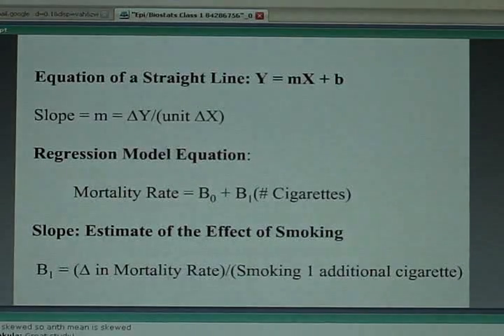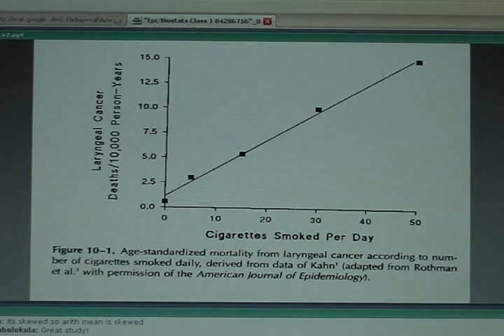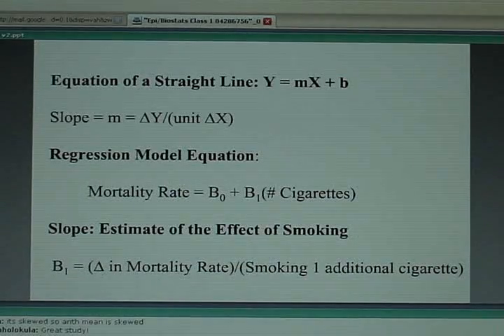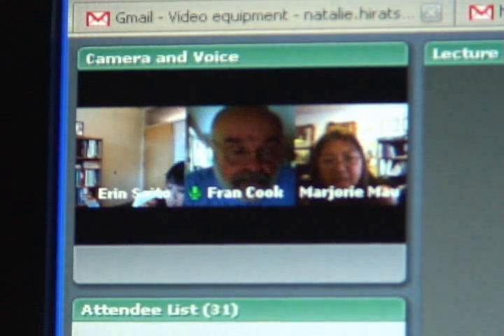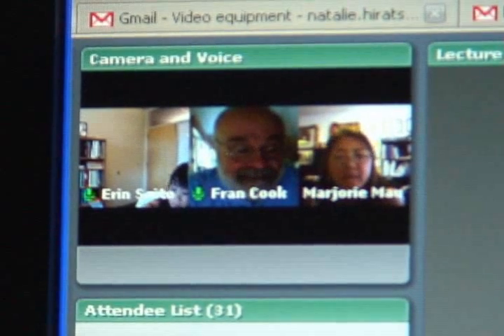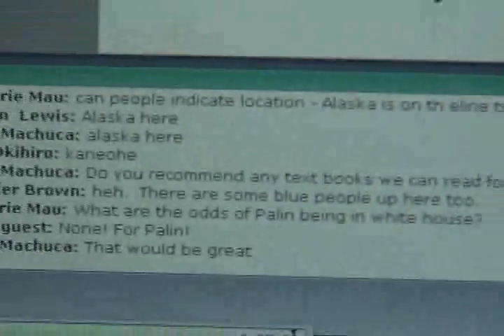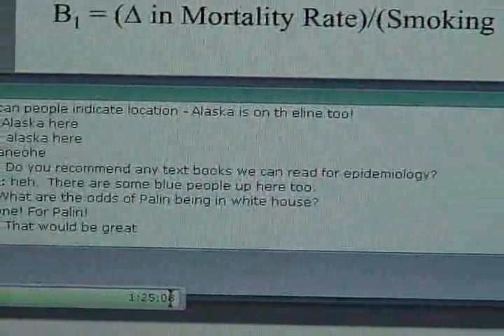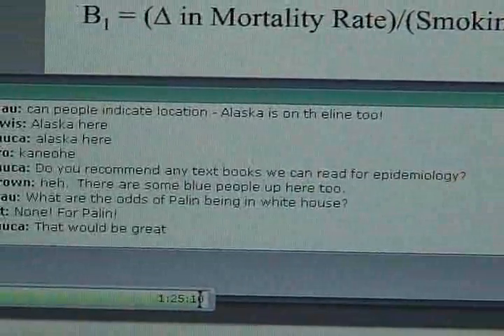Biostat Online Lecture